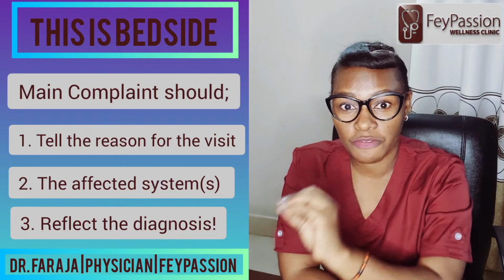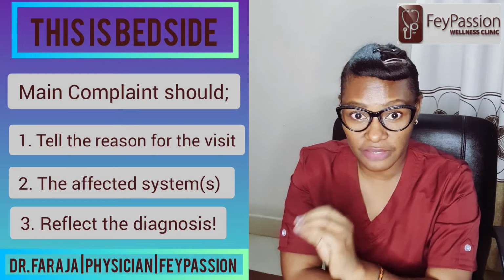Practical Bedside Tips: History Taking Part 2: The main complaint!